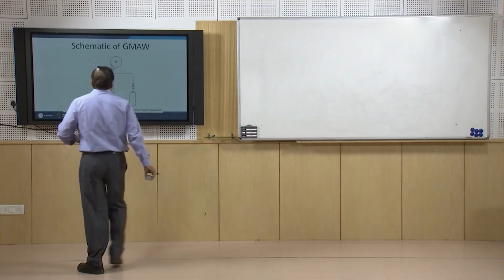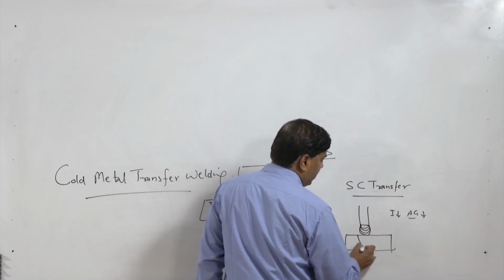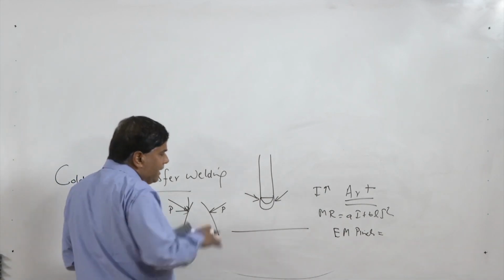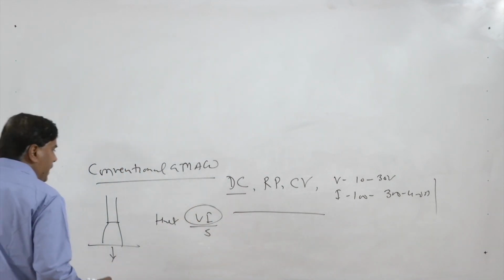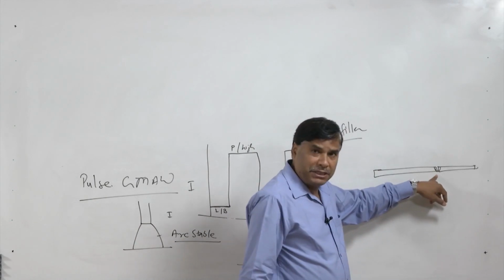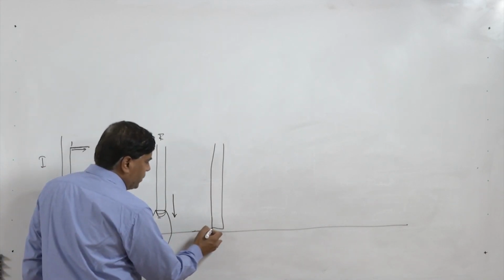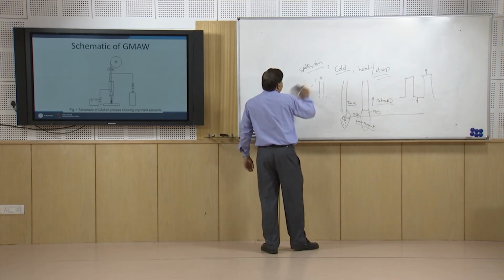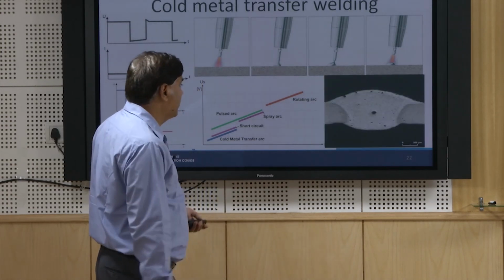Lecture 12: Gas metal arc welding